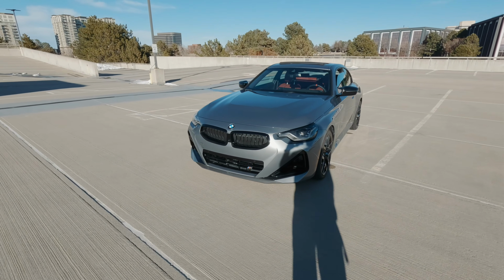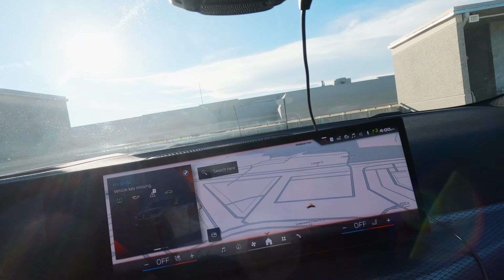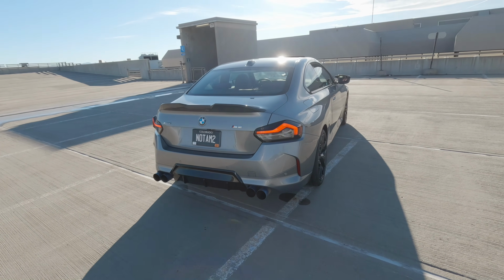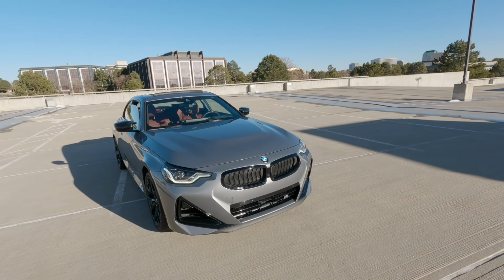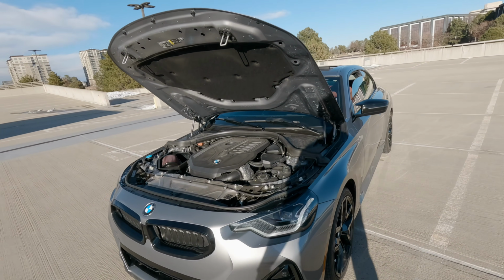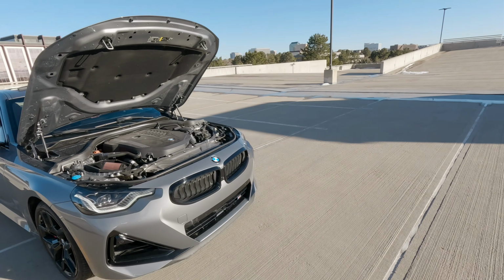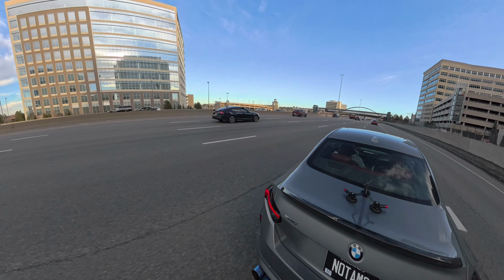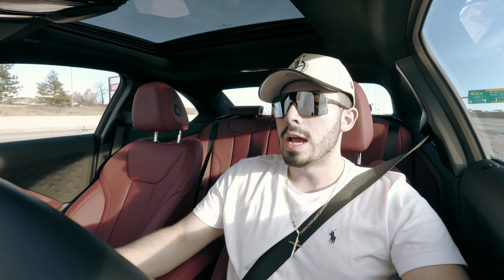2025 BMW M240I 8K Review!